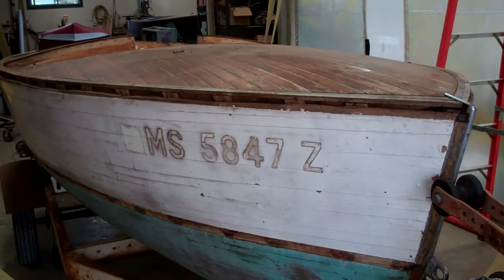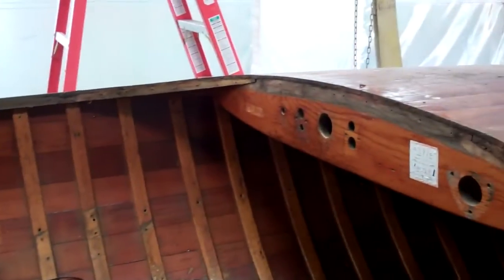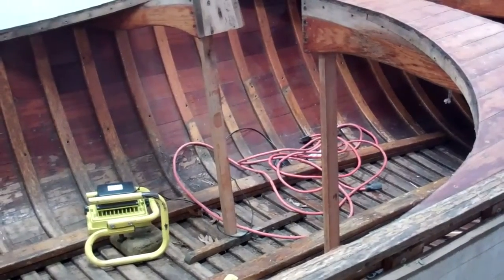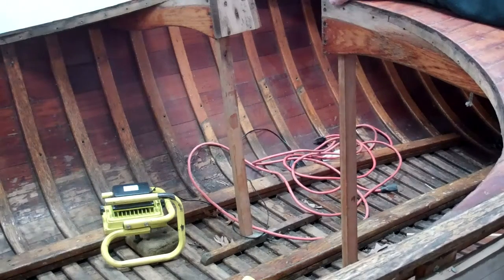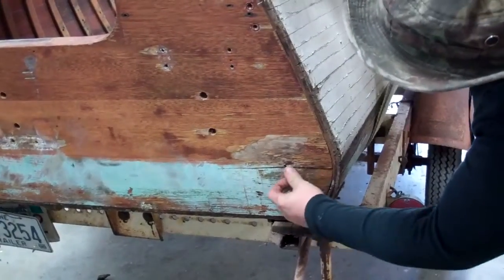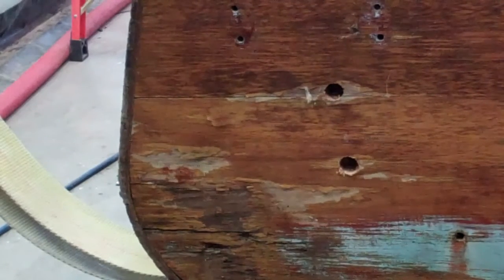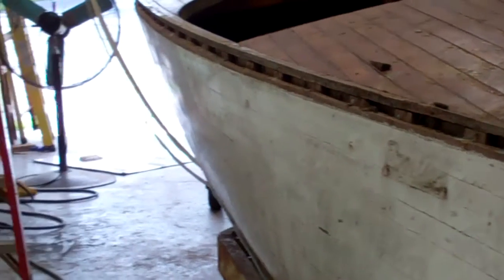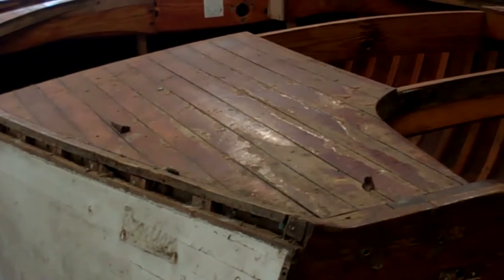1958 Penn Yan Sea Liner Update 9 18 2019 Snake Mountain Boatworks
We have stripped our 1958 Penn Yan Sea Liner down to her bare hull. Everything else has been bagged or tagged and boxed for reassembly next spring.
We continue being impressed by her excellent condition. Save for the bottom transom plank, the aft six inches of one splash rail and a few soft spots here and there, she appears to be rot-free.
We will know more by the end of the day, when, with all four of us working, and Jamestown Distributors’ Circa 1850 Heavy Body Paint and Varnish Remover – three gallons so far, we stripped her decks, gunwales, hullsides and transom this morning, and, after flipping her over, the crew is now hard at stripping her bottom.
We released her rub rails and gunwale caps so we could work on them off the boat, but doing so also gives us access to the upper ends of the ribs and the gunwale framing. Sealing these components properly with Smith’s with Clear Penetrating Epoxy Sealer is all but impossible absent releasing the rub rails and gunwale caps.
Her splash rails were released as well, in part so we can execute a Dutchman repair on the rotted end, and can seal the topside planks and splash rails’ inside faces with CPES.
We will keep you in the loop as we progress towards applying new finish, which is when her elegance will begin reemerging anew!